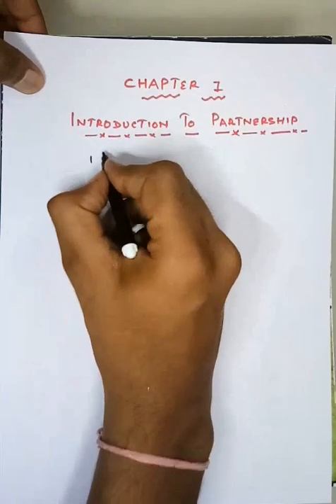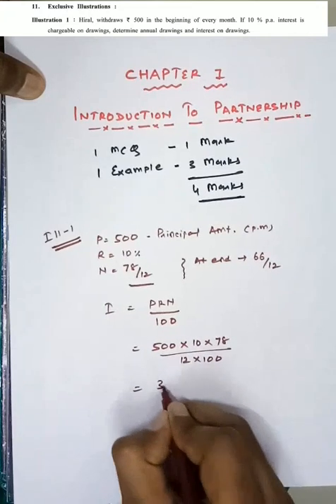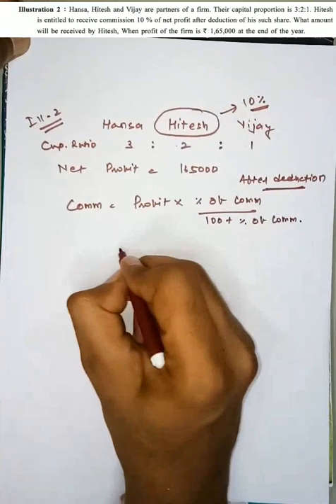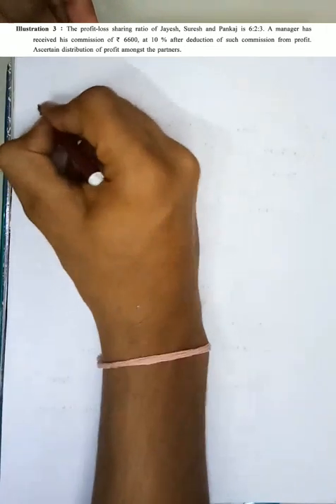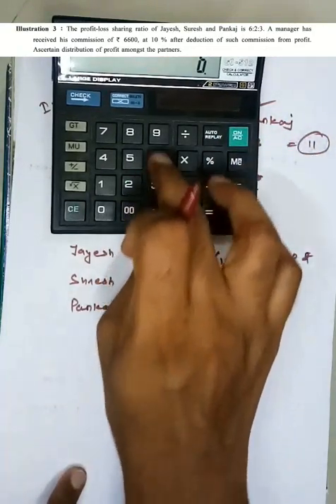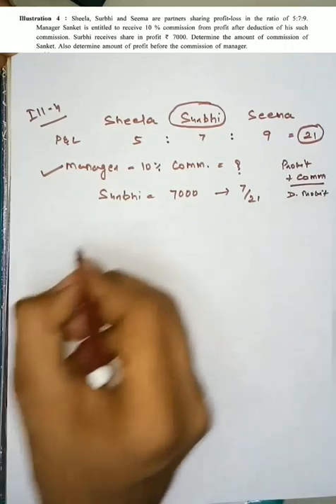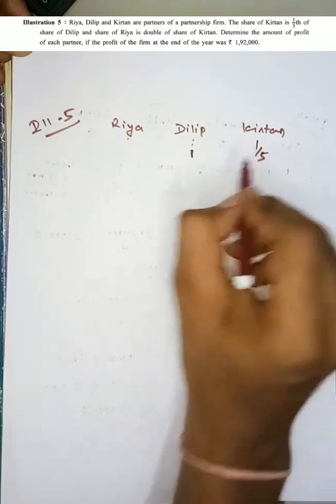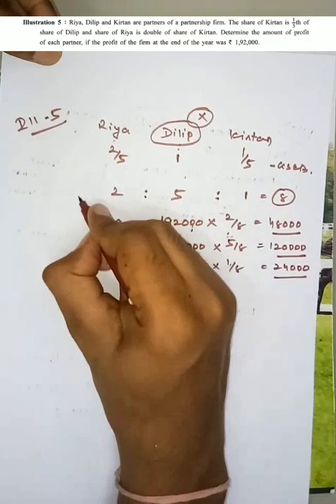Introduction to Partnership - Part 4 - 12 Commerce - Accounts - Gujarat Board GSEB - English Medium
The Partnership Firm is emerged from capital and managerial limitations of sole proprietorship. An individual has sufficient funds but does not have required shills, same way an individual has required skills but does not have sufficient funds. Even to distribute the business risk the emergence of Partnership Firm is occurred.
Illustration 1 to 5